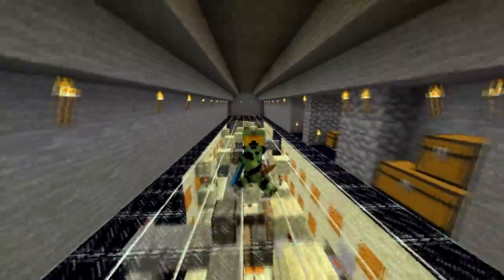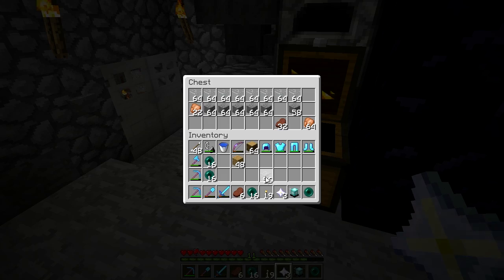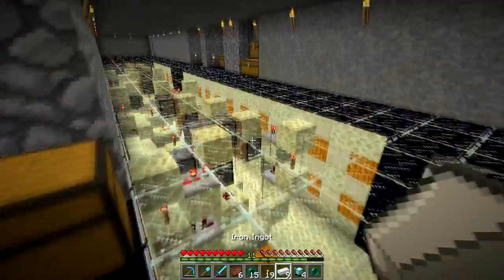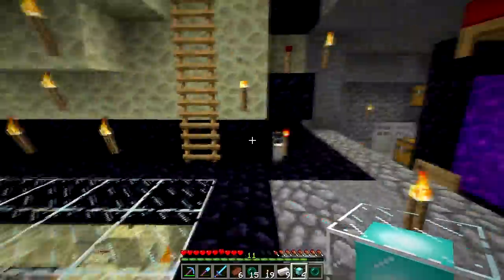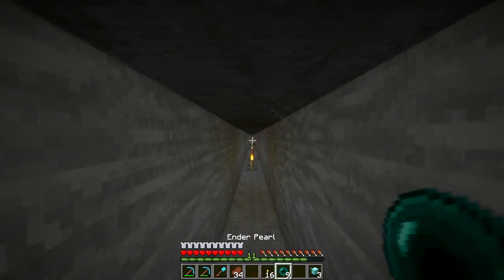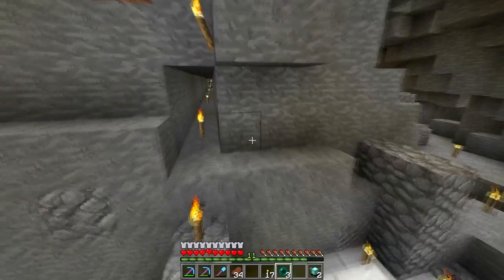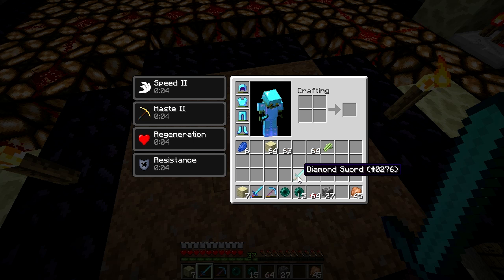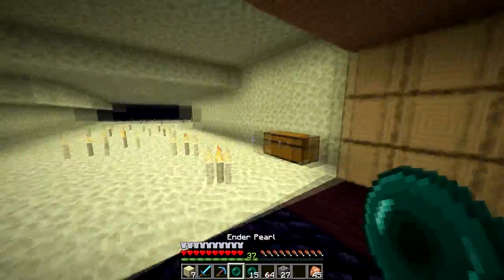ZipKrowd Let's Play #005 - Be right back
Hey guys, the stressfull period of doing tests in school is over again ;D So hopefully I will have some more time for youtube and especially ZipKrowd.

This episode I work some more on my silverfishsystem and do some basic work at my place to make it a bit more tidy.

Tracks: "Batty McFaddin", "Fig Leaf Rag", "Jaunty Gumption", "Breakdown", "RetroFuture Clean"

It's a private invite-only server with whitelist, so please don't ask for it ;-)